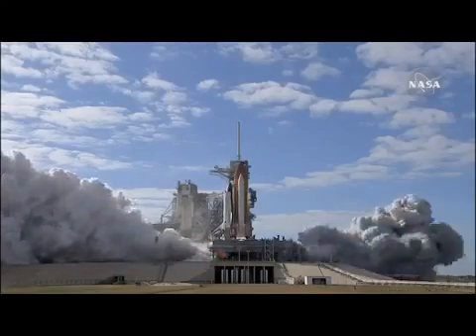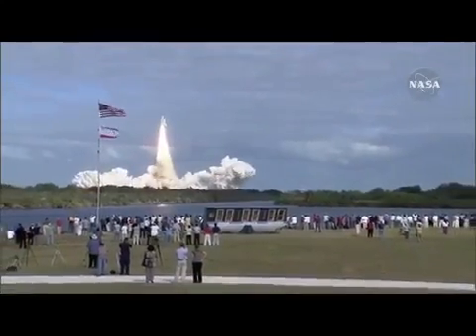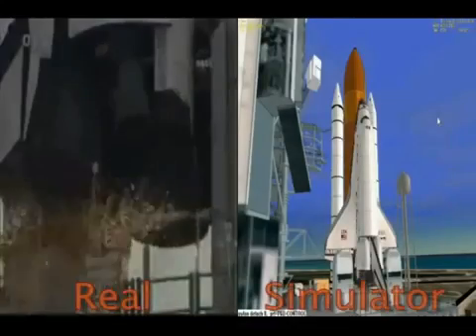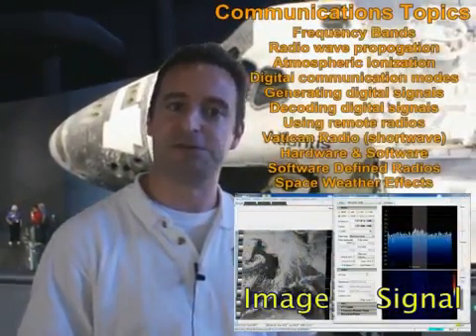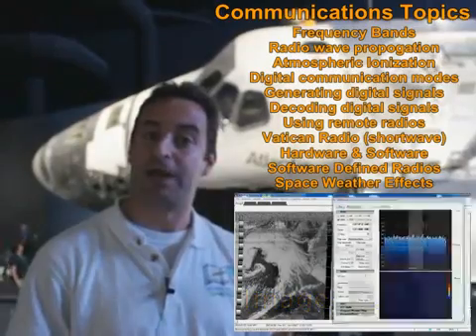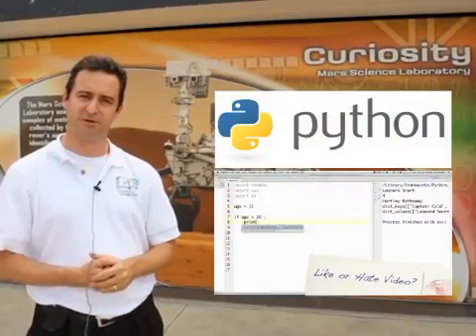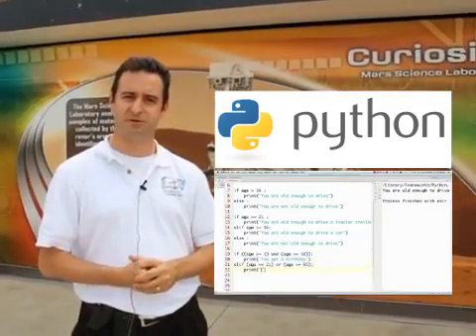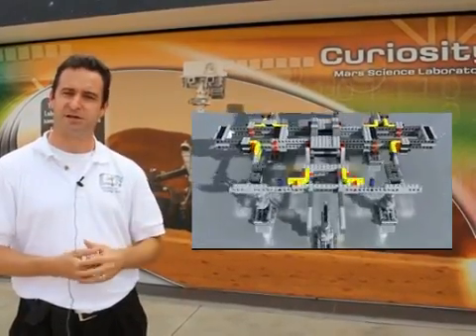Homeschool Computer Programming and Spaceflight Operations Classes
Domenico Ruggiero, former NASA engineer teaches computer programming and spaceflight operations science courses This video gives you a good idea of what to expect in each of theses courses. They are one-semester courses and are offered as live, interactive courses in the fall and again in the spring. They are also available as recorded, independent-learning courses through our Unlimited Access program.